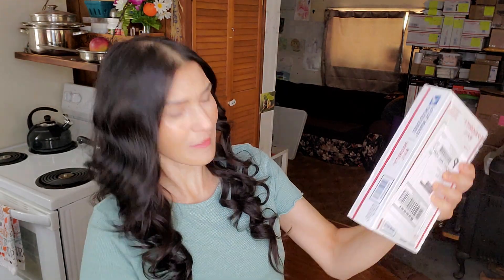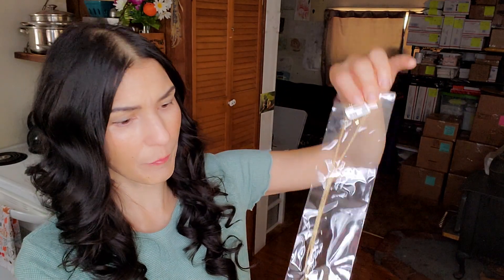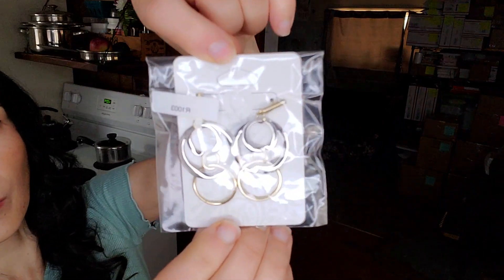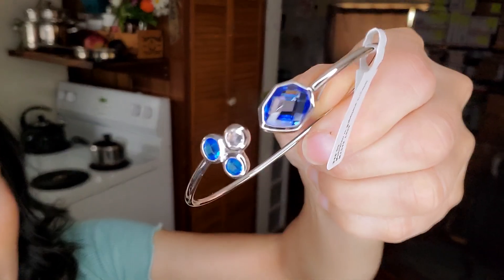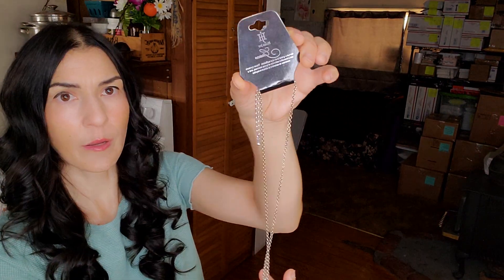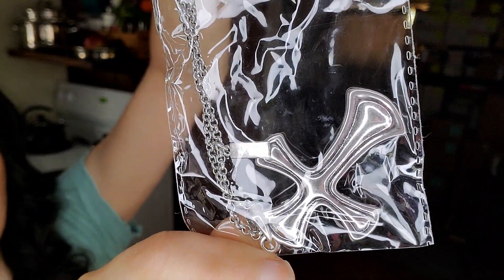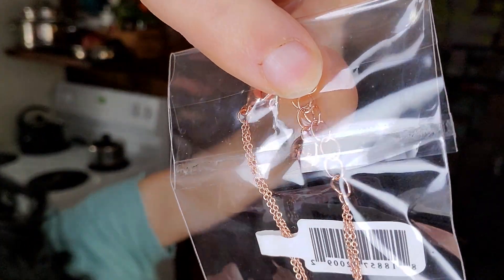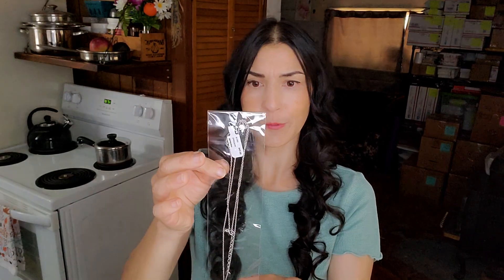Unboxing Quicklotz Smallest Mystery Box!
I bought the smallest mystery box on Quicklotz! Is it worth what I paid?